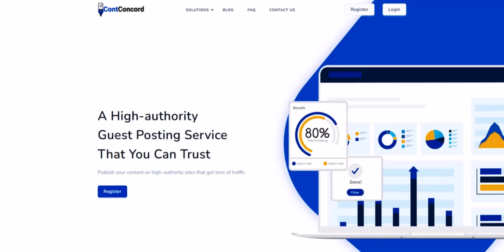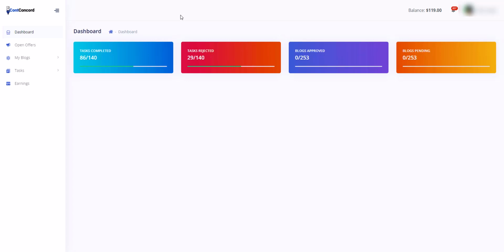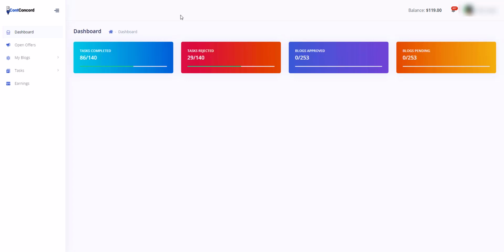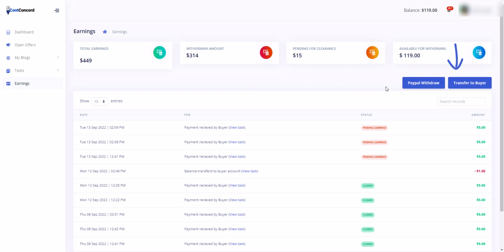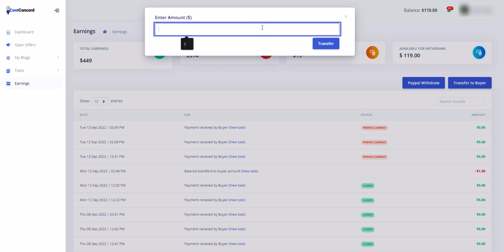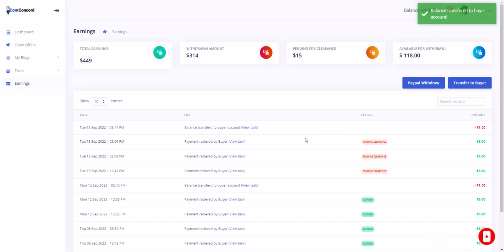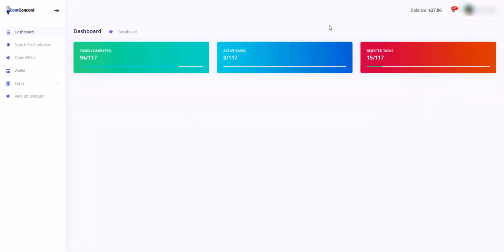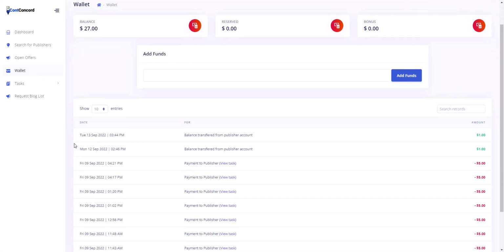How To Transfer Your Payment from Publisher Account to Buyer - Step-by-Step Guide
In this video, we will guide you step-by-step on how to do just that.
If you're a publisher, you know how important it is to get paid for your hard work. But how do you transfer your payment from your publisher account to your buyer account?

We will cover everything you need to know about transferring your payment from your publisher account to your buyer, including:

• Understanding the payment process
• Setting up your payment method
• Initiating the payment transfer
• Verifying the payment details
• Completing the payment transfer

By the end of this video, you will have a comprehensive understanding of how to transfer your payment from your publisher account to your buyer.